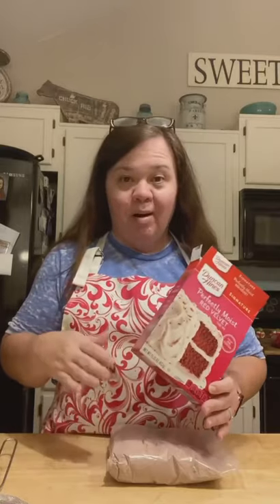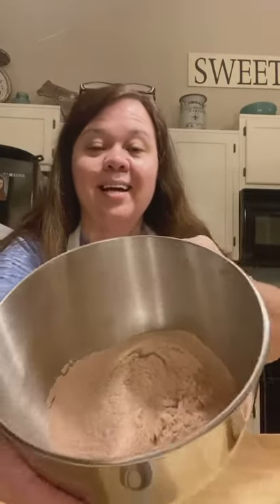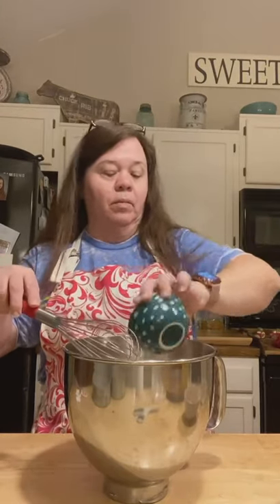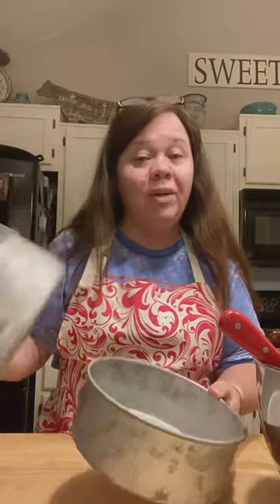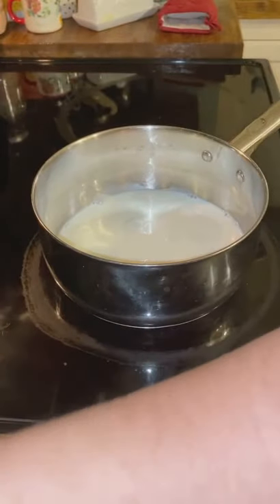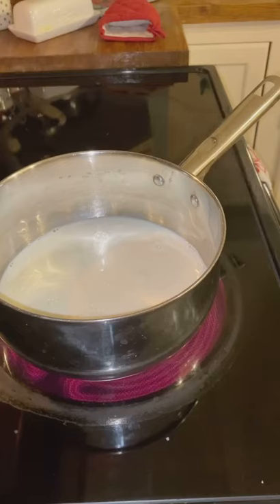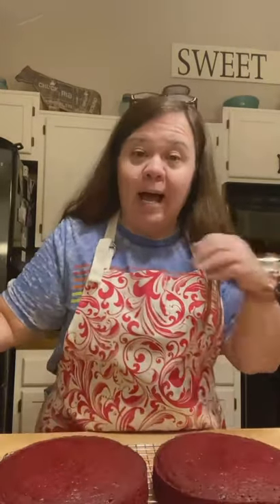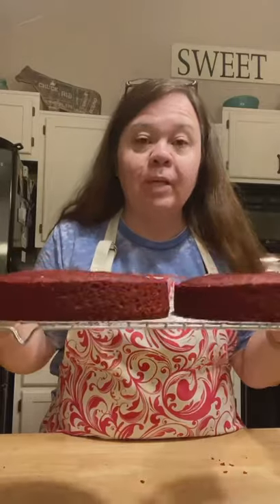Red Velvet Cake with (Ermine Frosting)